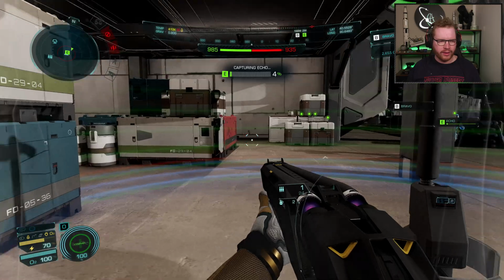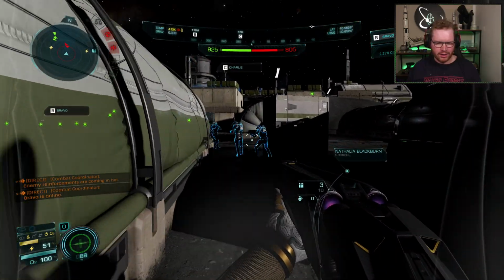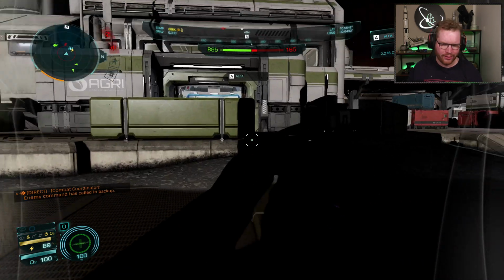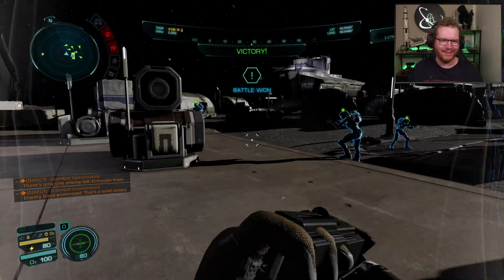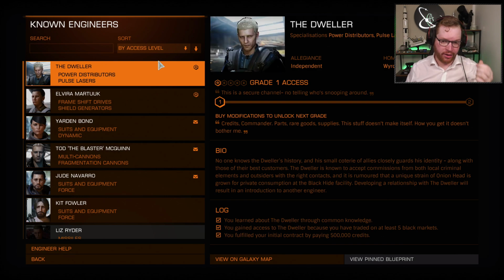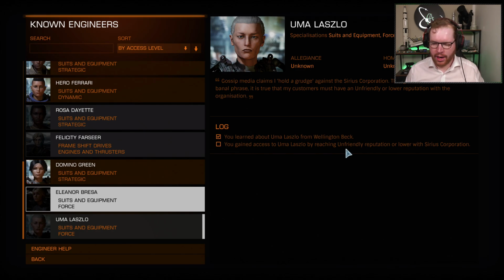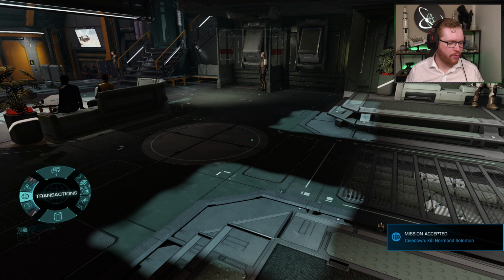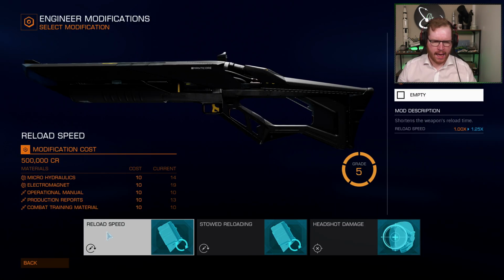Almost Took a Missile To The Face!!! | Howard O'Connor 7 | Elite Dangerous Odyssey